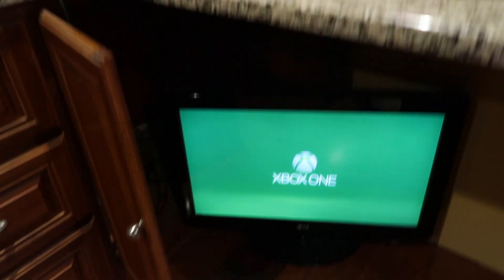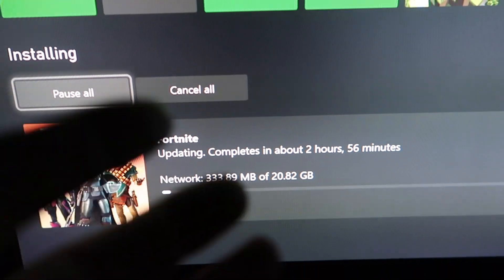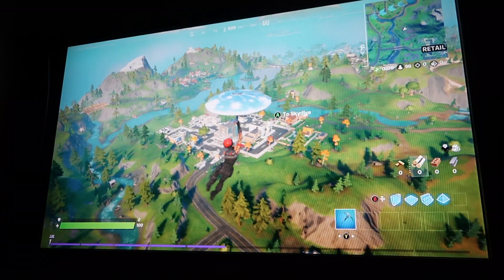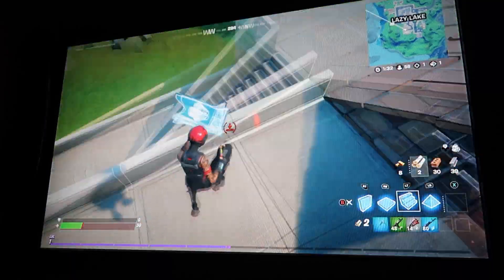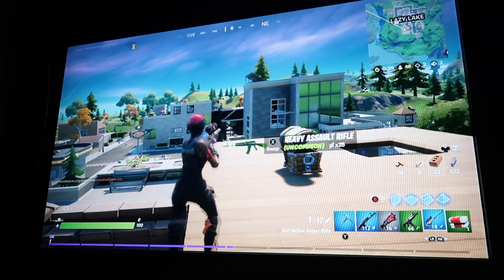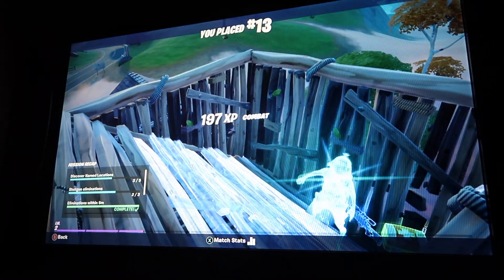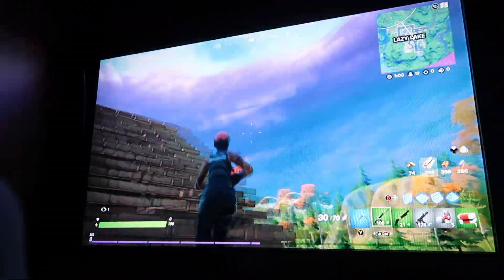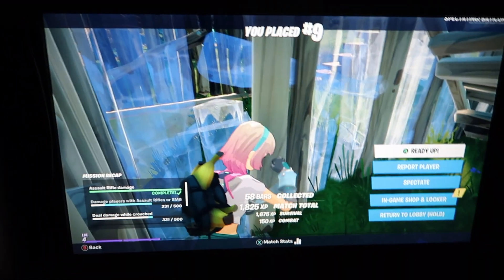I Built a SECRET Hidden Gaming Room in my House! *PS5*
CAMERA GEAR